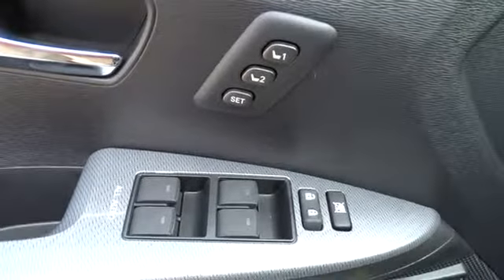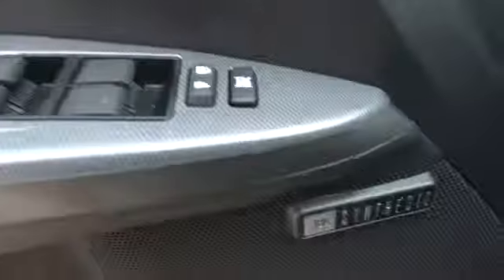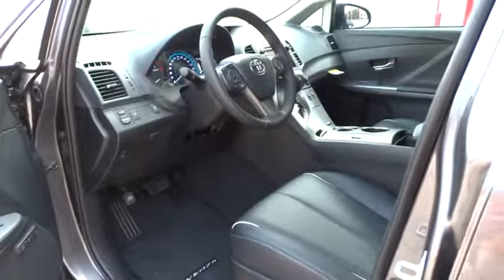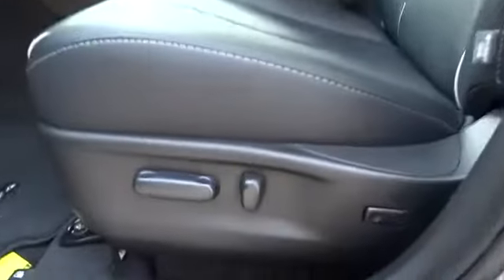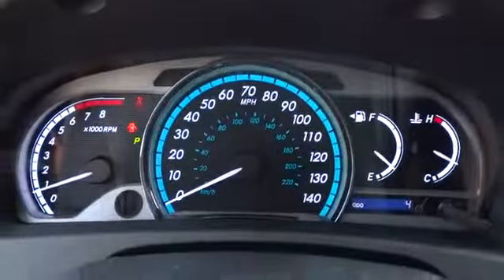2013 Toyota Venza Conroe, The Woodlands, Spring, Tomball, Houston 063265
Gullo Toyota
500 I-45 South